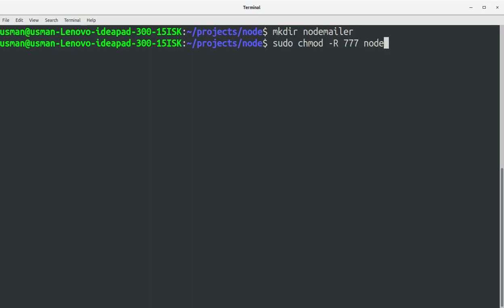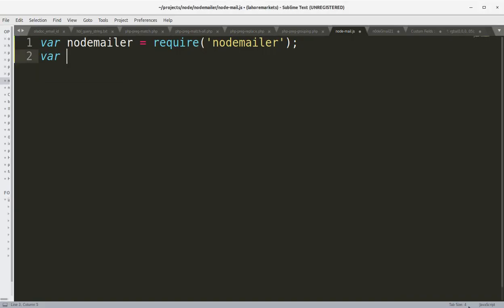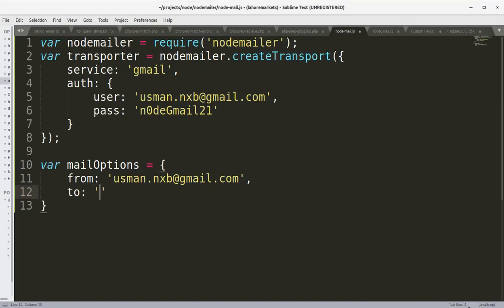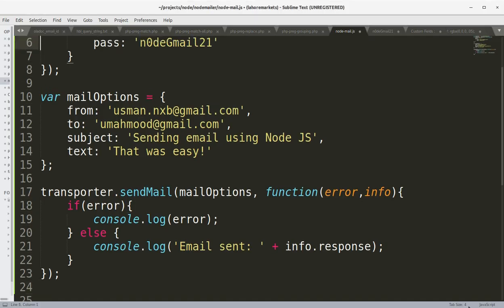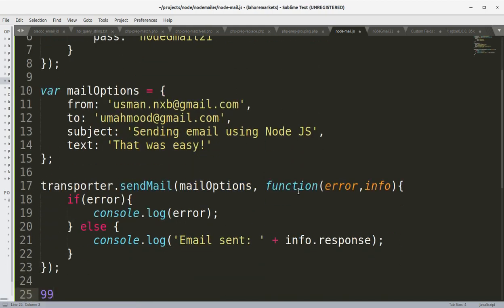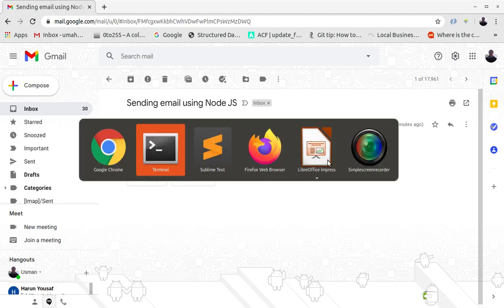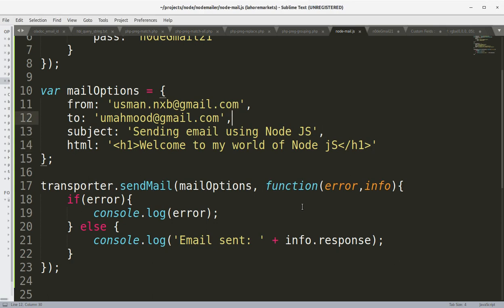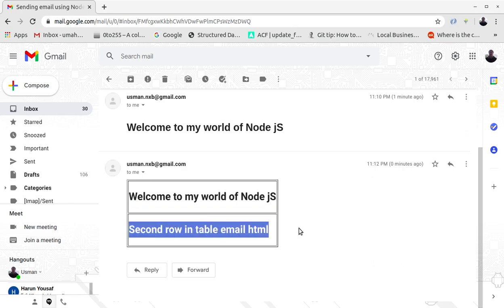How to send emails in Node JS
In this video training, you'll learn how to send emails in Node JS. The Nodemailer Module

The Nodemailer module makes it easy to send emails from your computer.
The Nodemailer module can be downloaded and installed using npm

npm install nodemailer

After you have downloaded the Nodemailer module, you can include the module in any application:
var nodemailer = require('nodemailer');